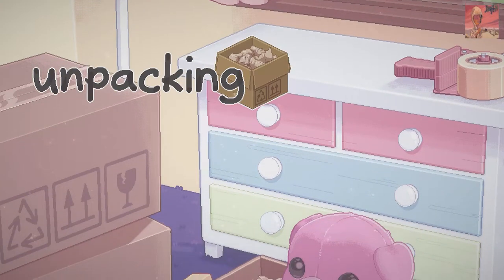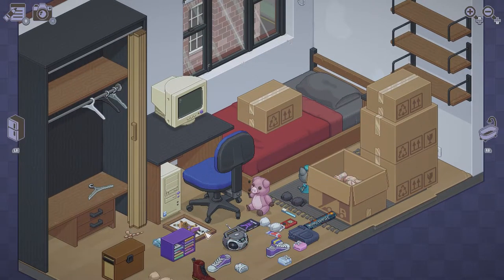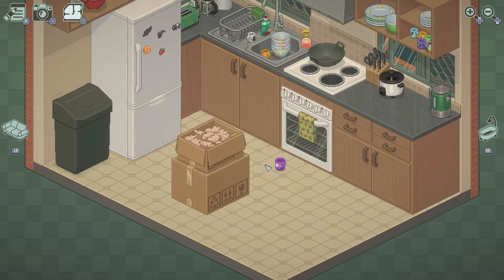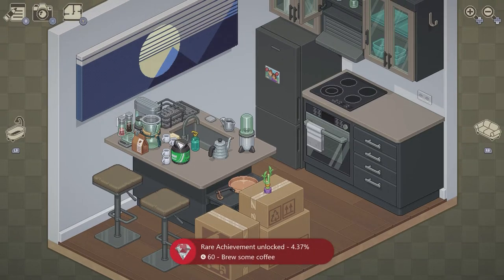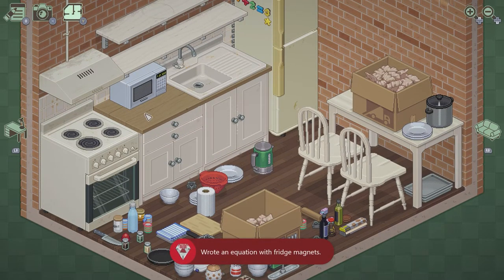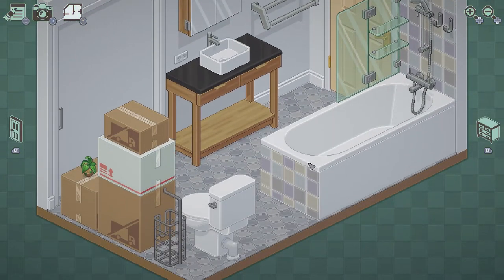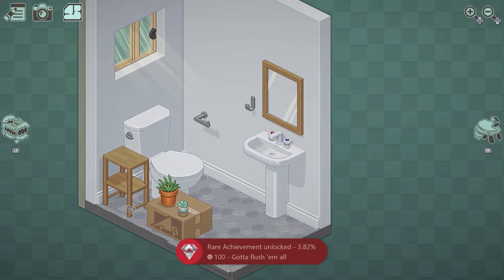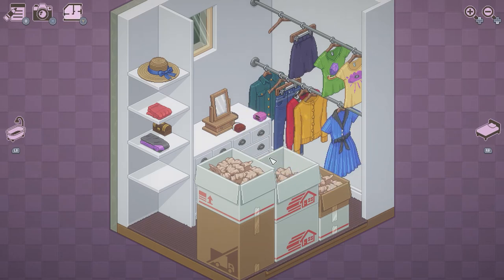Unpacking - 100% Full and Fast Walkthrough (Literally)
This guide should help you complete the game in 1 Hour tops, Hopefully.

Timelinks -
Intro and Options - 0:00
Level 1997 - 0:36
Make Some Memories - 1:02
Solve a Puzzle - 1:21
Beginning - 1:36
Level 2004 - 1:56
Strike a Pose - 2:06
Unpacking (Non-Achievement) - 2:25
Electrical Hazard - 2:36
A Sometimes Food - 3:09
Toliet 1 - 3:22
Unpacking (Non-Achievement) - 3:30
Get Smart - 4:22
Level 2007 - 4:31
Game On - 4:51
Unpacking (Non-Achievement) - 5:20
Hat on Head - 5:48
Unpacking (Non-Achievement) - 6:16
Toliet 2 - 6:50
Unpacking (Non-Achievement) - 6:58
Fellowship - 7:13
2010 Level - 7:23
Blast Some Tunes - 7:28
Tidy Whities - 7:38
Toilet 3 - 8:36
Brew Some Coffee - 8:51
Unpacking (Non-Achievement) - 10:03
Too Cool - 11:21
2012 Level - 11:35
Rediscover Childhood - 11:40
Unpacking (Non-Achievement) - 12:00
Home Cooking - 12:41
2013 Level - 12:49
Unpacking (Non-Achievement) - 12:57
Part of Brilliantly Solved -
Unpacking (Non-Achievement) - 13:59
Brilliantly Solved - 14:19
12:00 - 14:38
Part of Green Thumb - 15:00
Unpacking (Non-Achievement) - 15:05
Toliet 4 - 15:57
Independence - 16:30
2015 Level - 16:40
Green Thumb - 16:44
Unpacking (Non-Achievement) - 17:43
Fuzzy Friends - 18:30
Unpacking (Non-Achievement) - 19:00
Love - 19:24
2018 Level - 19:34
Toliet 5 - 19:38
Toliet 6 - 19:46
Unpacking (Non-Achievement) - 20:08
Baby Builder - 23:05
Unpacking (Non-Achievement) - 23:44
No Place Like Home - 26:07
Outro - 26:19